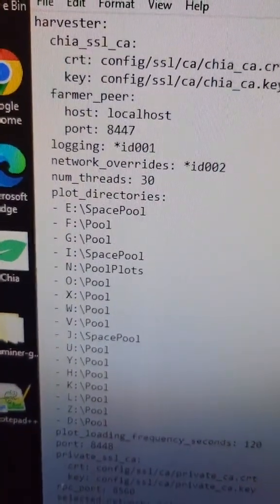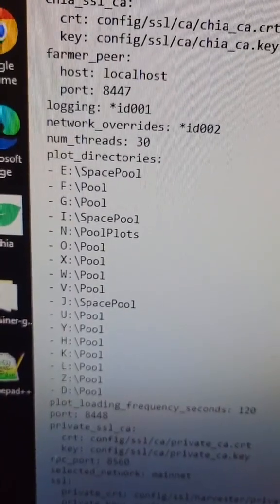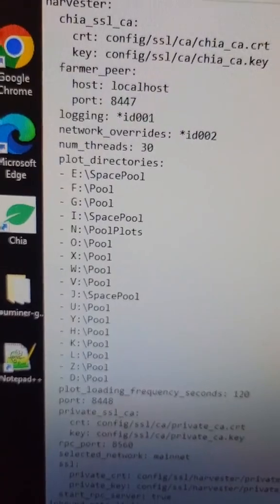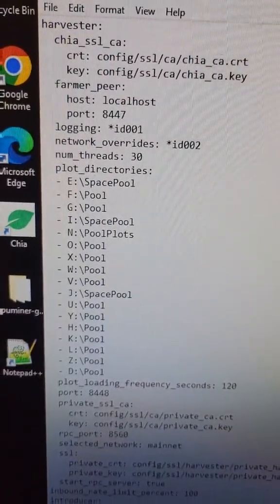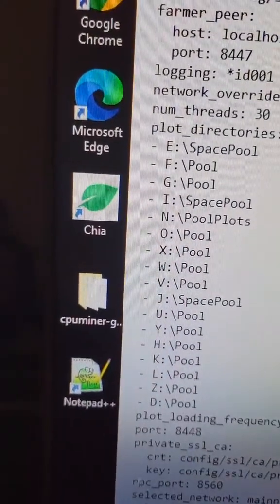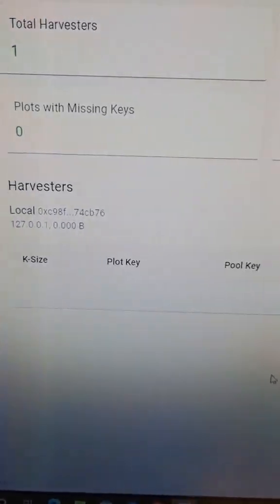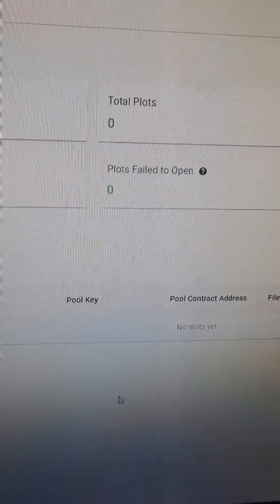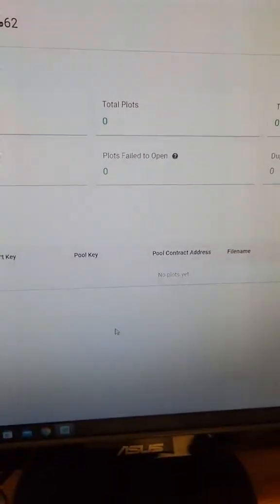Back when Chiacoin was interesting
filled 4 x 6TB drives with Chia coin plots. it's time to add them on to the harvester#lotsaplots techtok tektok chia chiacoin crypto cryptocurrency 6tb harddrive harddrives hdd created by lotsaplots with komorebi-grâ€™s 8-minute techno for talk background music(1019535)